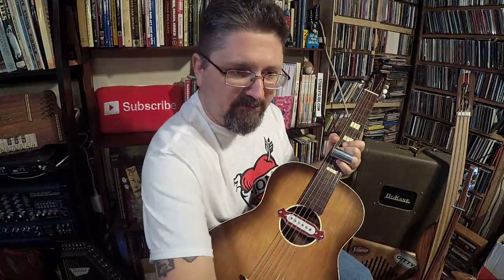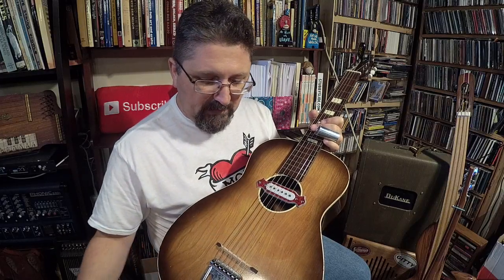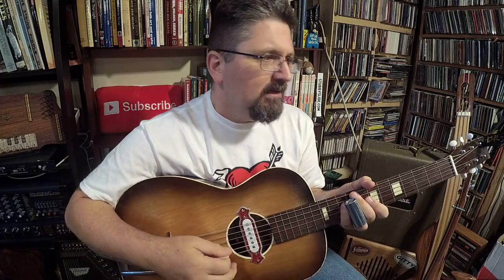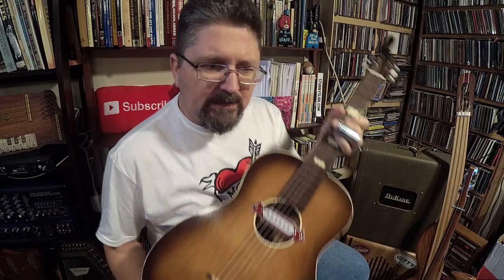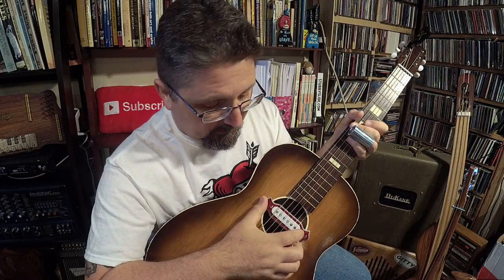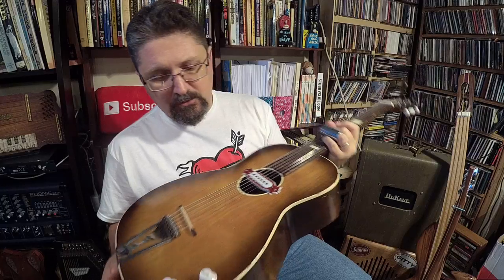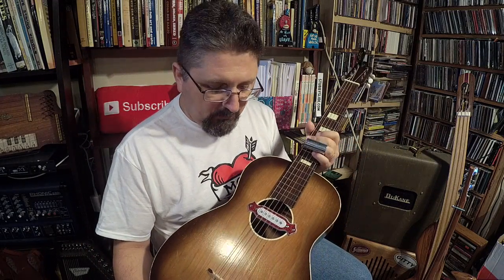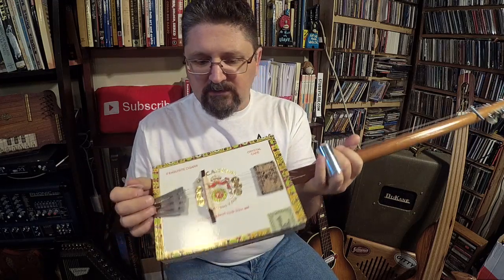Bombastic Electrified Stella Acoustic Guitar - What's the Deal with Speal Episode 4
Ok, so I went and sunk a pickups into a 1973 Harmony Stella guitar.  Now it sounds like a nuclear bomb.  Here's the pickup

Originally broadcast on Gitty Gang Show, part of Cigar Box Nation TV.